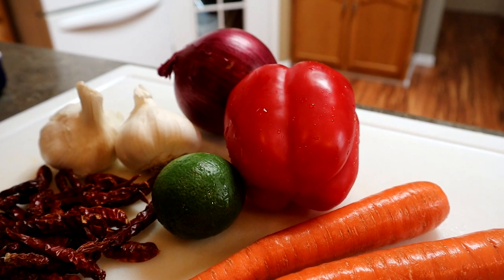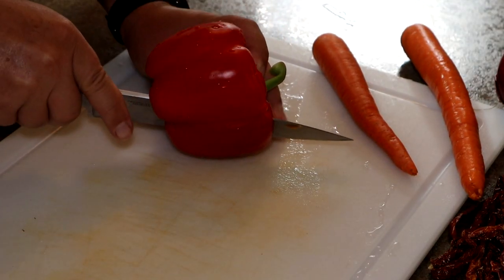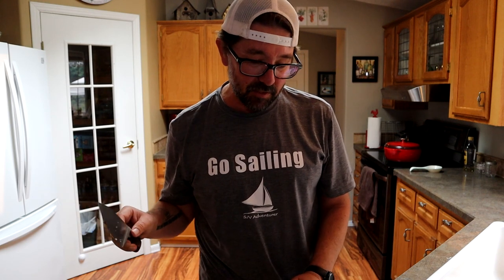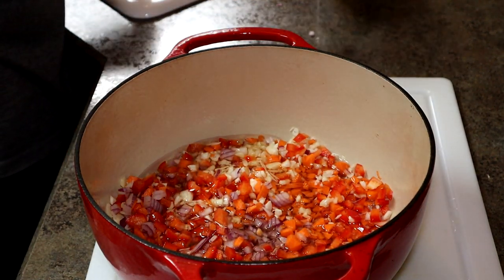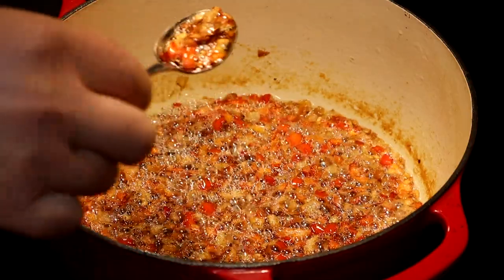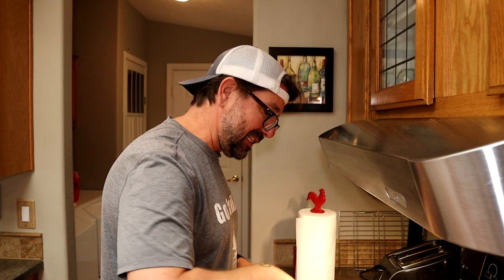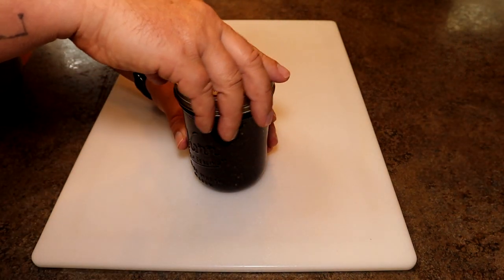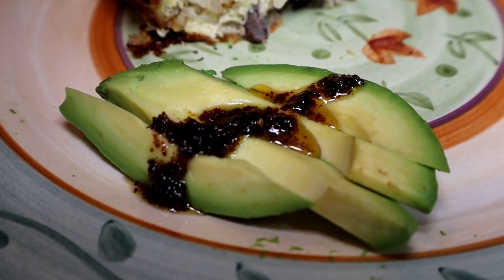Thai Style Chili Paste - It's Easy!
Since some of you have asked about it, today I'm going to show you how to make an amazing chili paste we found in Thailand. Full Recipe Below...

Here's a Link to Some Dried Thai Chilies on Amazon

The Recipe will yield roughly 16 oz when finished.

Ingredients:

1 Red Bell Pepper
1/2 Large Red Onion
1 Large Carrot
1 Head of Garlic
1 Cup of Dried Thai Chili Peppers (I usually shrink this quantity in half because I'm not a super hero... You may want to adjust the amount of Thai Chilies based on your heat tolerance as well).
Canola Oil (or another neutral oil of your choice)
The Juice from One Lime
1 Tablespoon of Sugar
1 Tablespoon of Light Soy Sauce
1 Tablespoon of Dark Soy Sauce

How To:

Finely chop red bell pepper, onion, carrot, and garlic. You will want equal portions of each when cooking (approximately 1 cup of each).

Add chopped veggies to a high sided cooking vessel, then add canola oil to the top level of the veggies. You can add more or less oil depending on preference when finished. A little more oil will yield an oilier paste and somewhat of a 2-fer (a thin layer of chili oil on top of your jar and chili paste in the bottom).

Bring veggies and oil up to a medium low simmer for approximately 20 - 25 minutes until edges of veggies start to brown.

When veggies start to brown, add in your finely diced dried chilies and simmer for a couple of minutes more.

The final bit of cooking will need to be done fast as not to burn the remaining ingredients.

Turn heat down to low, add in lime juice, sugar, light and dark soy sauce, and stir.

Remove from heat and set aside to cool.

Once cooled, pulse in a blender until all ingredients are turned into a paste!

Nice Job! You did it!  Now, put it in a mason jar and set in the fridge overnight so all of the flavors can meld together. Tomorrow, enjoy! (and be careful about the heat... it may melt your face clean off!!!)